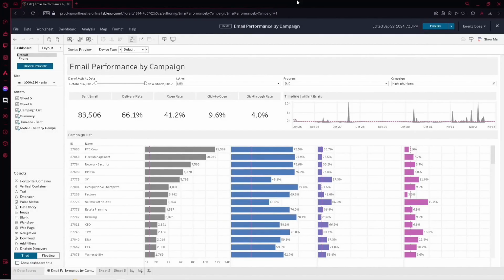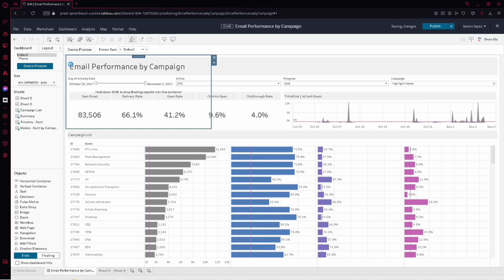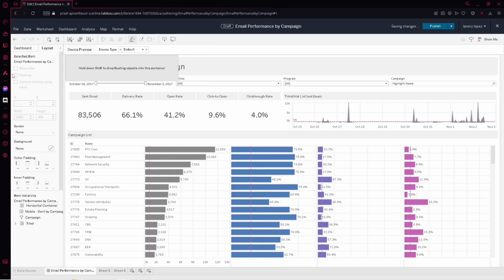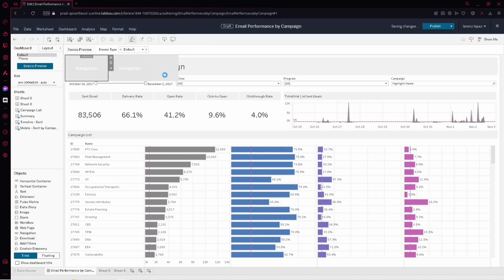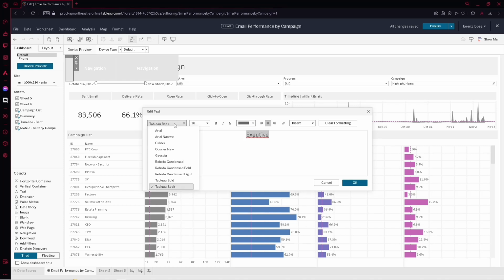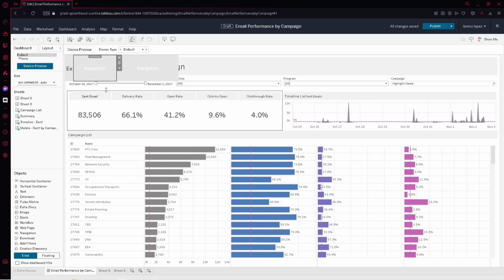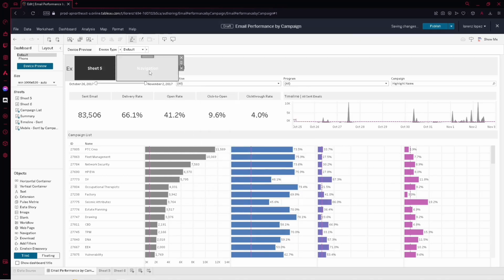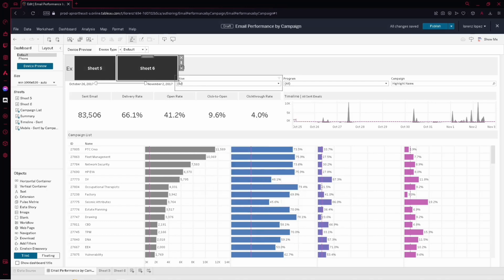How to Create a Navigation Bar Menu in Tablue Using Buttons and Containers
In This Video, I Will Show You How to Create a Navigation Bar Menu in Tablue Using Buttons and Containers